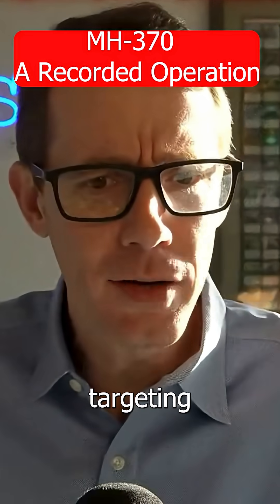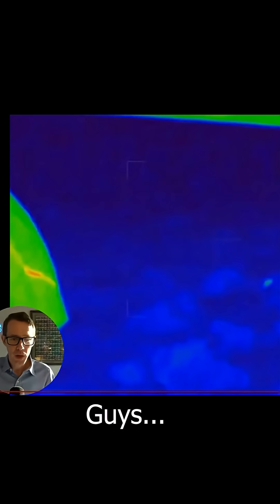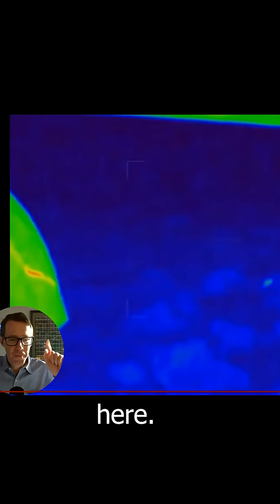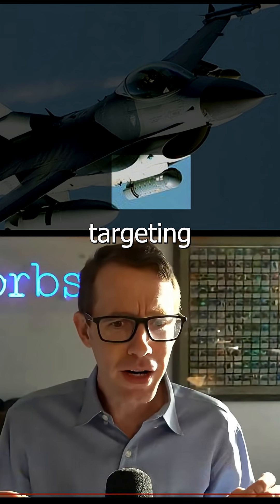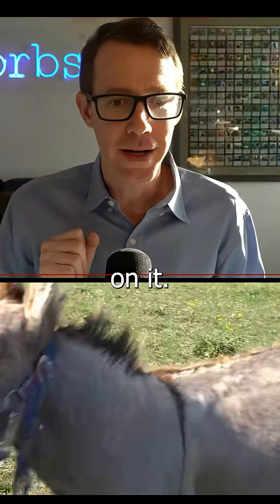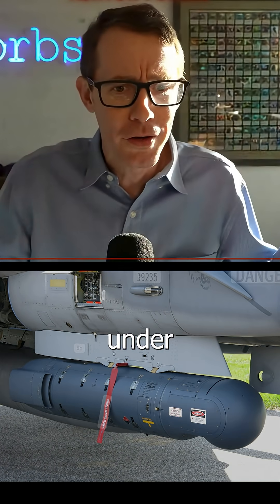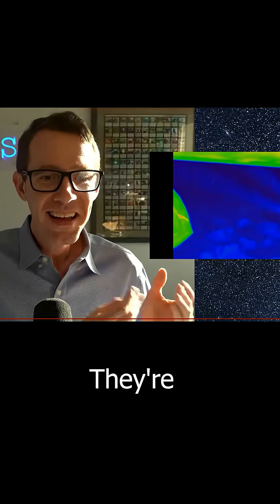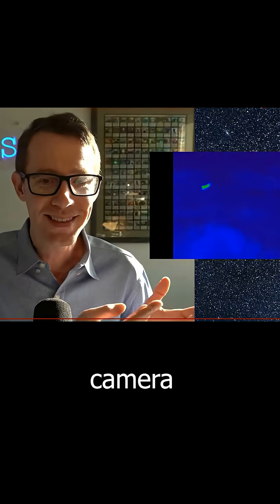F-16 Tech… on a Drone?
Why is an MQ-9 Reaper drone rocking an F-16 targeting pod?
Feels like strapping a missile launcher on a donkey — slow but deadly.
They’re not just watching… they’re locking on.